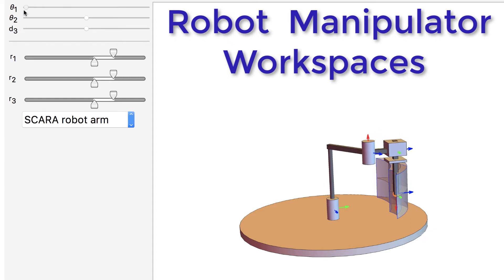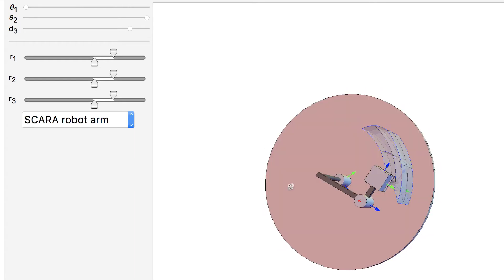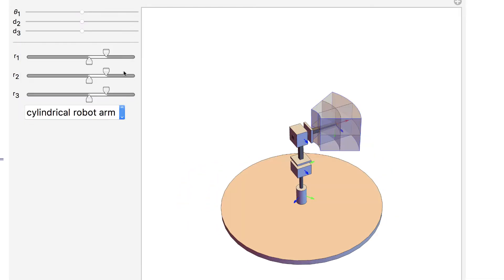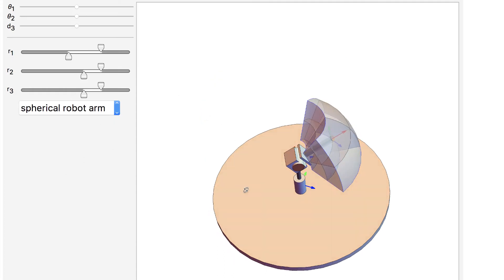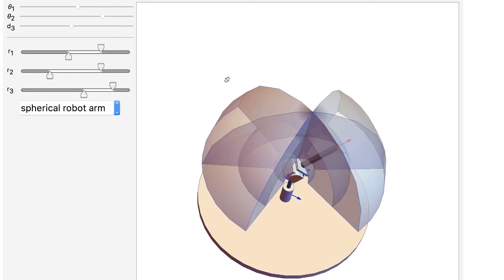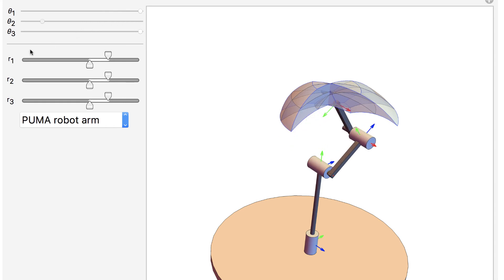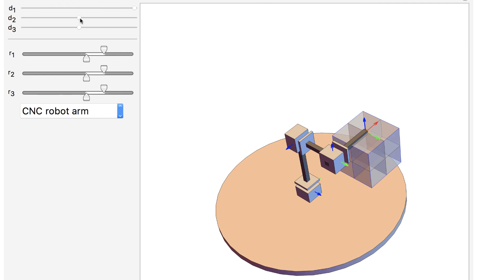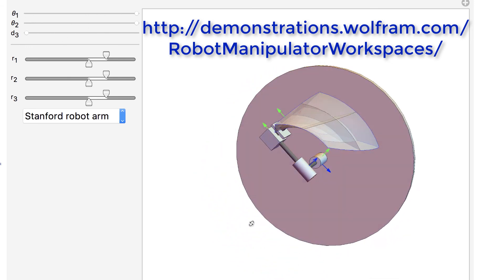Robot Manipulator Workspaces (lecture 7a, Intro2Robotics)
A robot's workspace is the total volume swept out by the end effector as the manipulator executes all possible motions. The shape of the workspace dictates the applications for which each design can be used. This Demonstration lets you load several robot designs to compare their workspaces. You can set the position and range for each joint using sliders.

 Aaron T. Becker, Benedict Isichei, Muhammad Sultan and Maruthi S. Chemudupati
"Robot Manipulator Workspaces"
 Wolfram Demonstrations Project